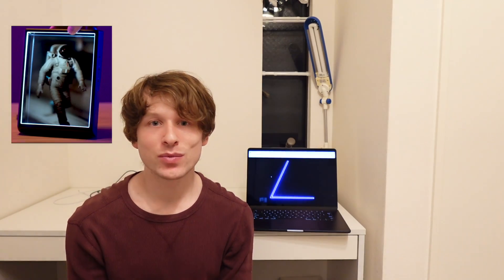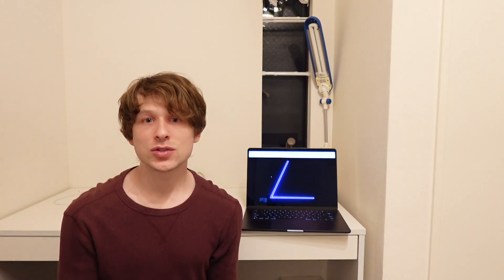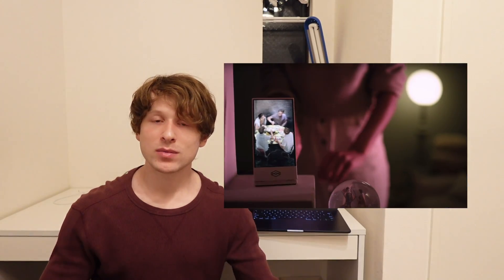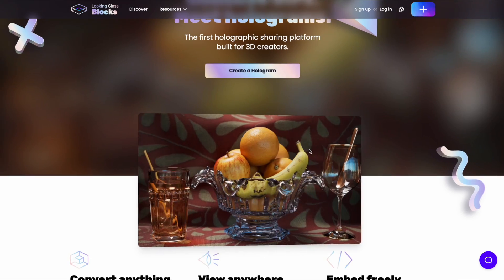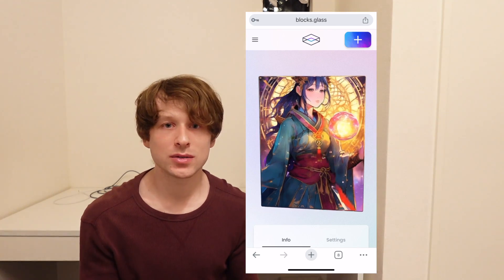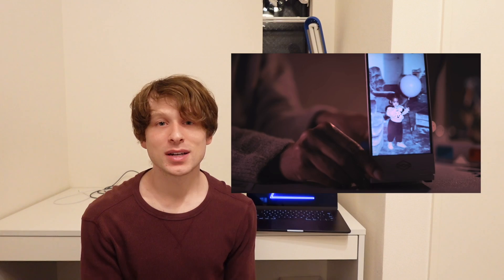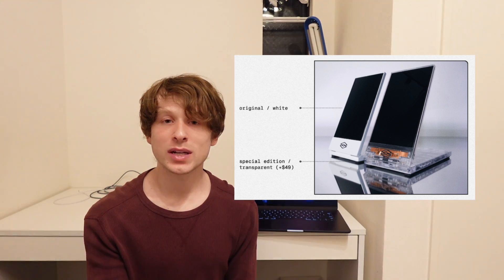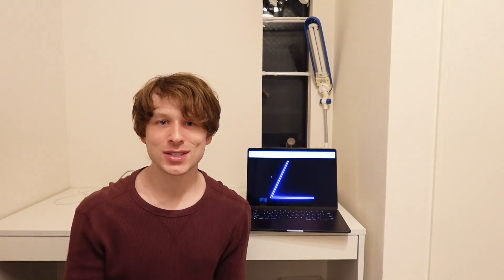Just Announced! The Looking Glass Go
The Looking Glass Go was just announced by Looking Glass Factory and its looking revolutionary! As the true successor to the Looking Glass Portrait, it features Luma AI holographic scene support, hologram chat buddies, smartphone photo 3D conversion, I go through all the main details and share my thoughts on what this portable holographic device means for the future.